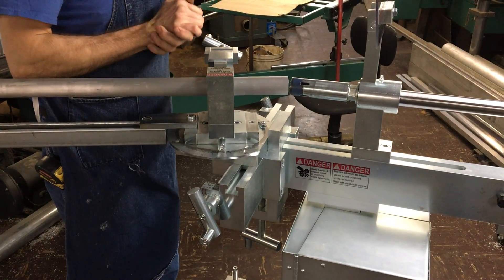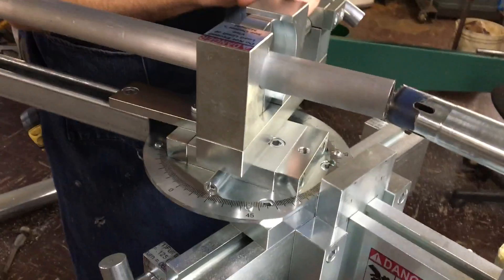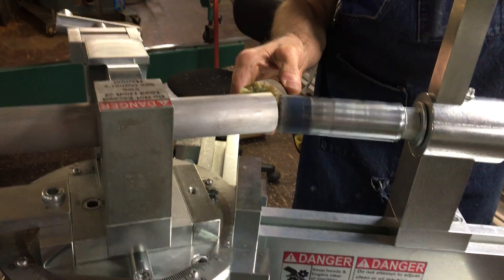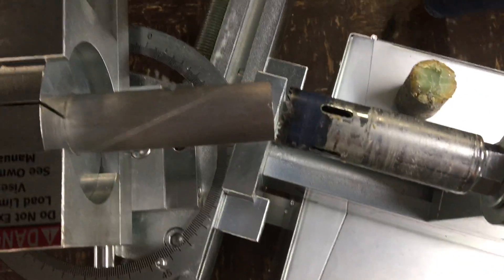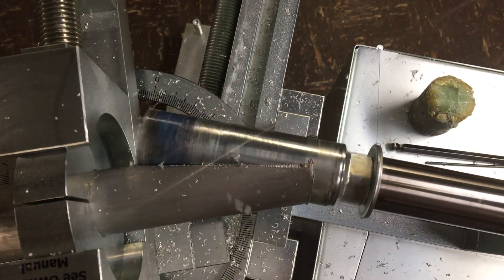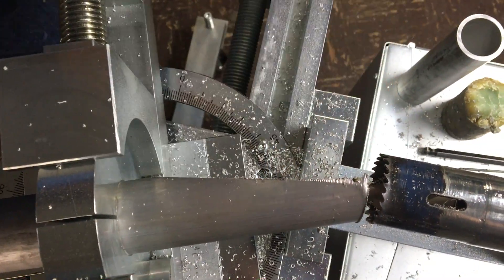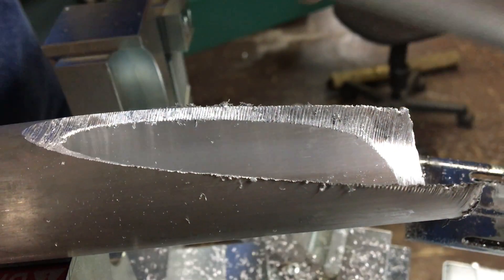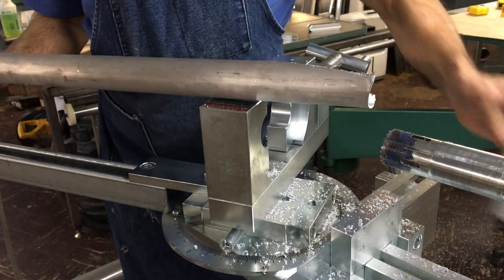Coping An Extreme Angle on the Modular Tubing Notcher System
This machine can cope tube at angles ranging from 0-180 degrees. We can do this with our custom hole saws that come standard with the machine. sizes 1” 1-1/4” 1-1/2” 1-5/8” 1-3/4” 2” 2-1/2” 3” 3-1/2” 4” with matching inserts for our rigid indexable jaws.